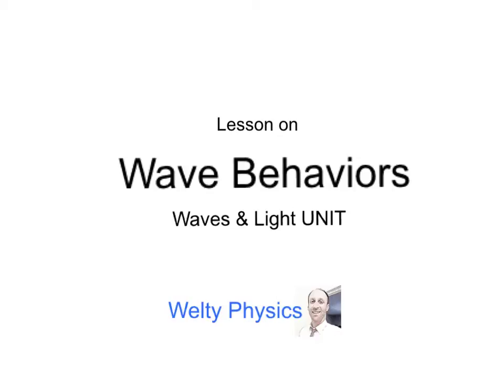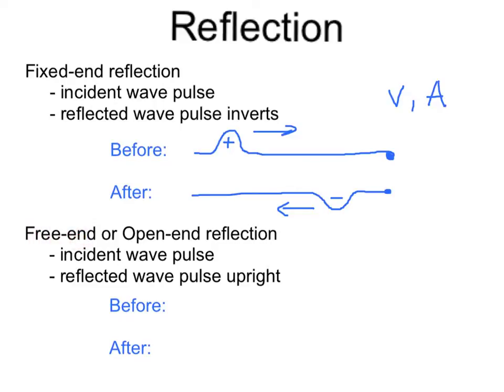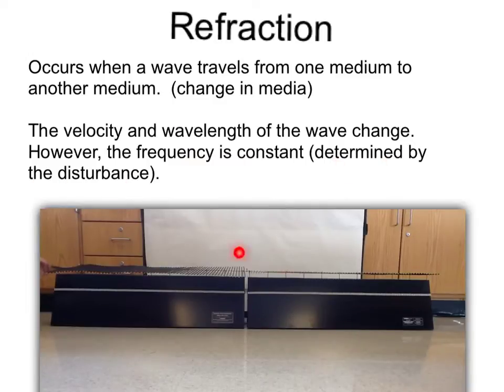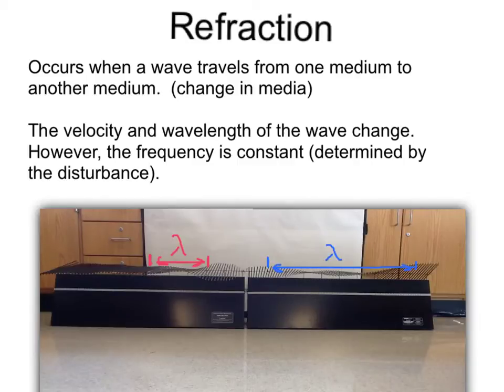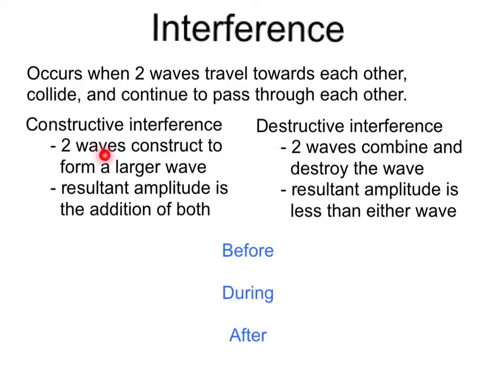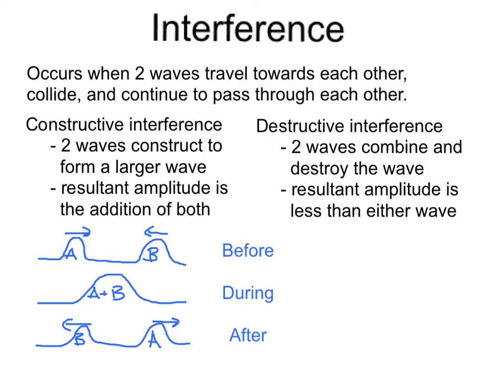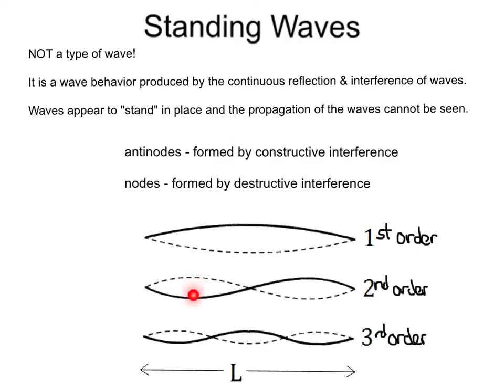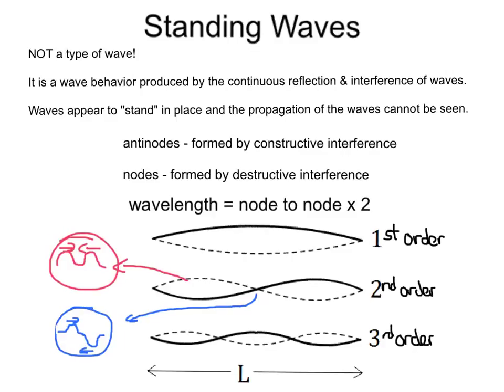Wave Behaviors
Reflection, refraction, interference, and standing waves in 1D